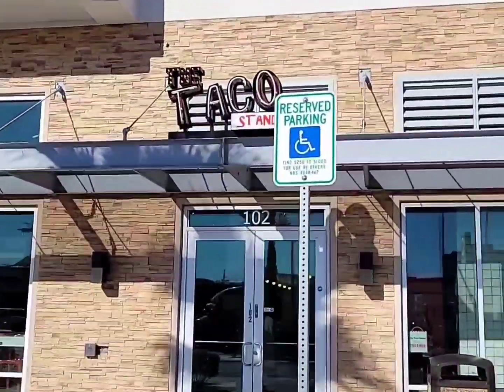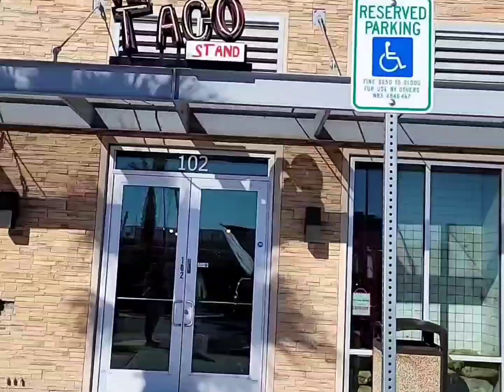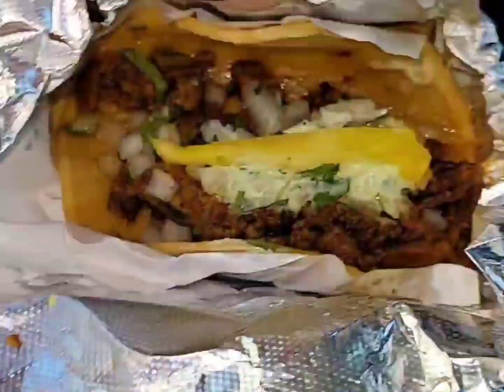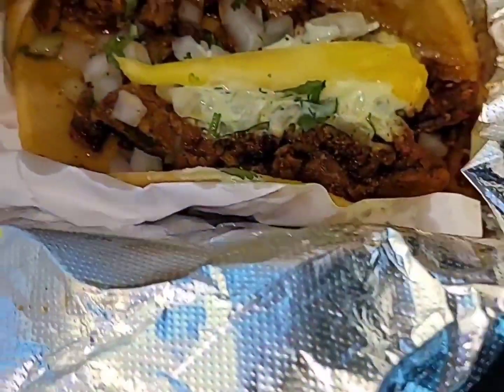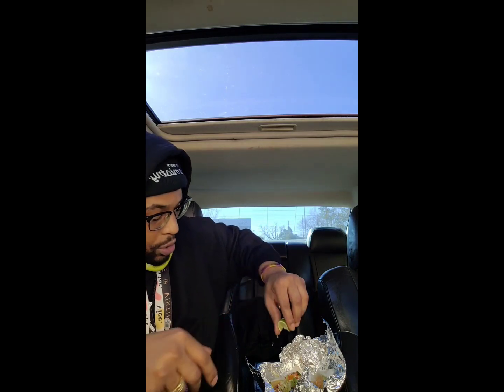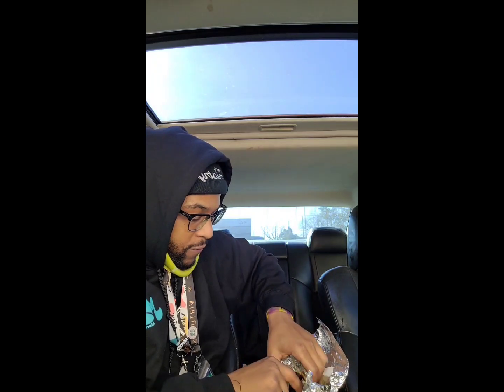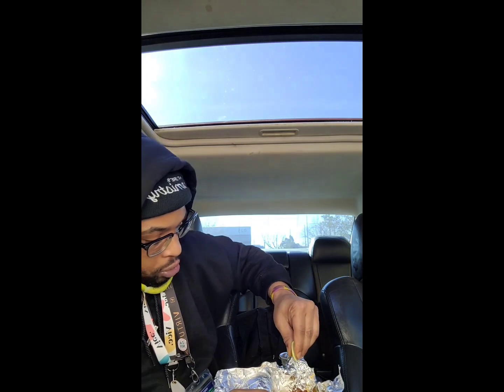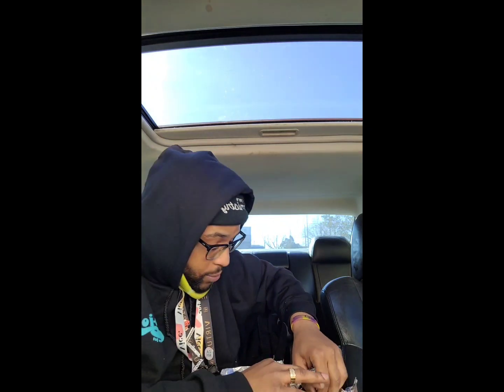Las Vegas Tacos The Taco Stand!!